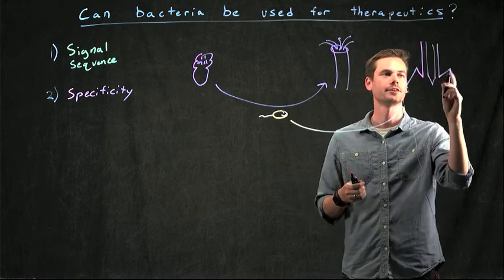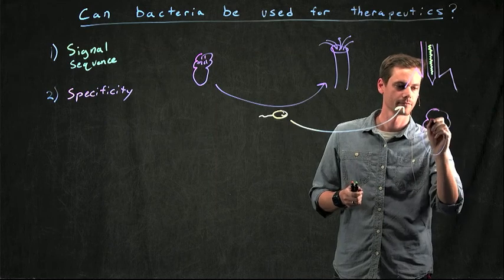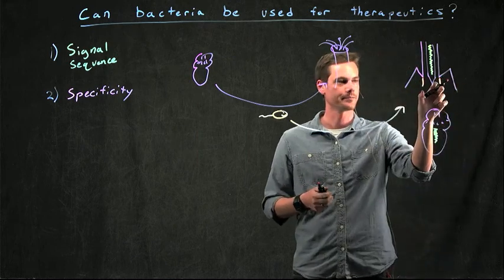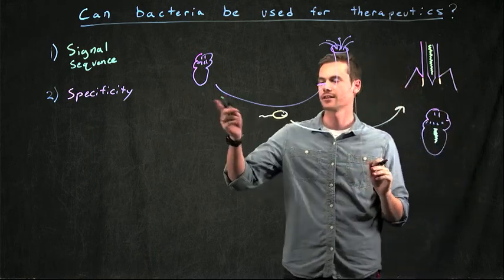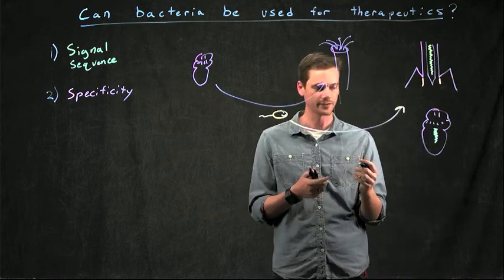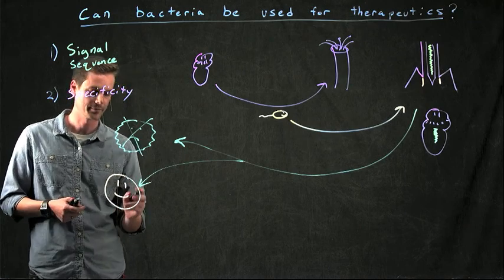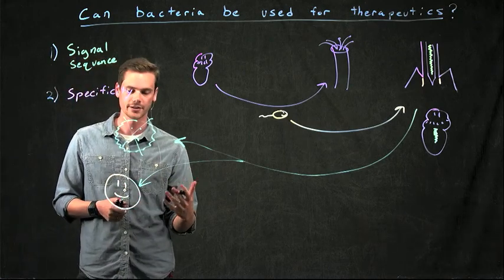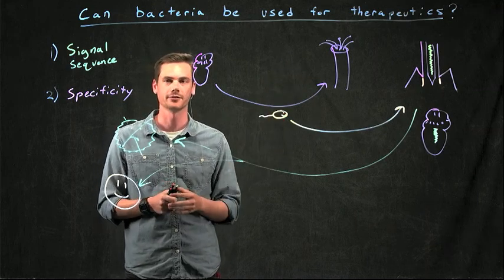Bacteria as Sources for Novel Therapeutics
PhD student, Kyle Malter, describes a novel strategy for therapeutics using bacterially-produced factors.